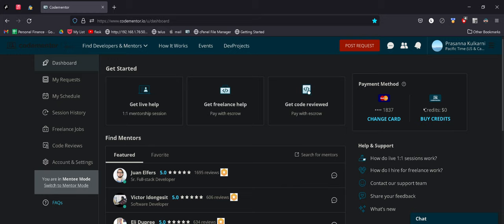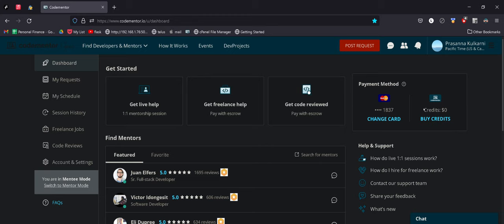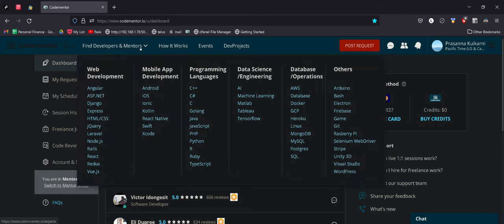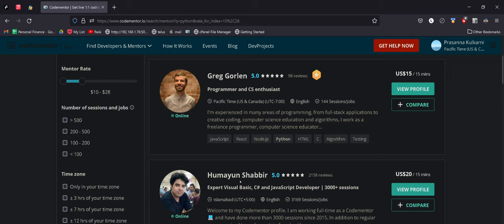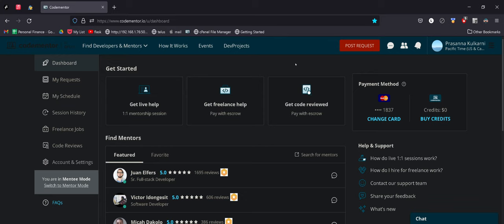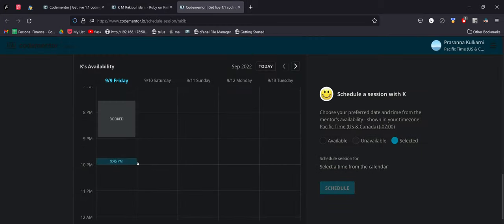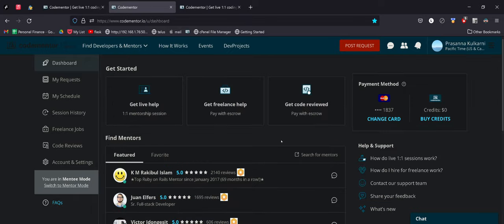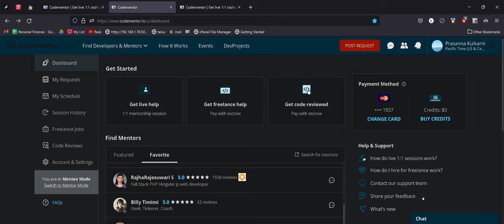codementor.io review - My experience getting code coaching for Python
My two month review of codementor.
TL;DR - go for it!
I talk about 4 things to keep in mind in the video to get the most out of your mentors.